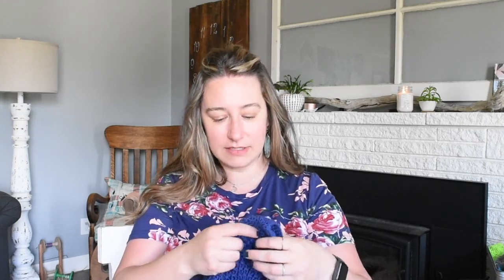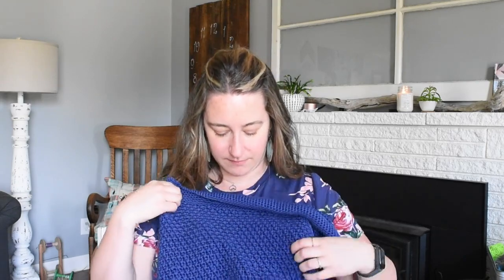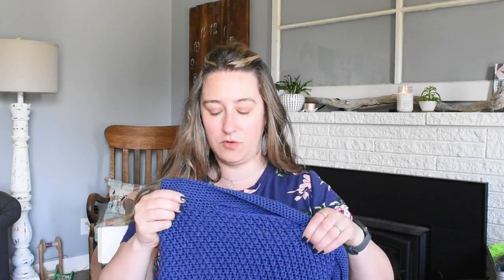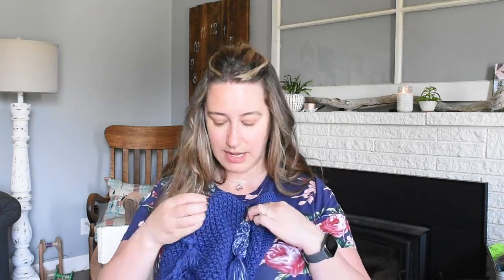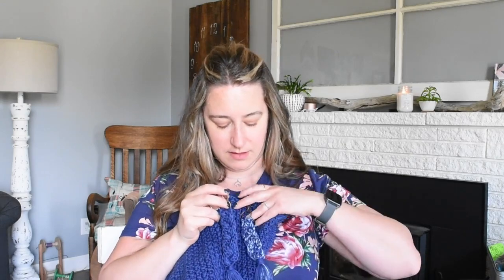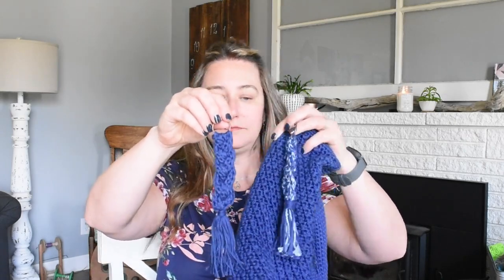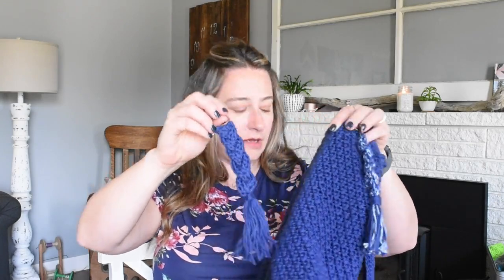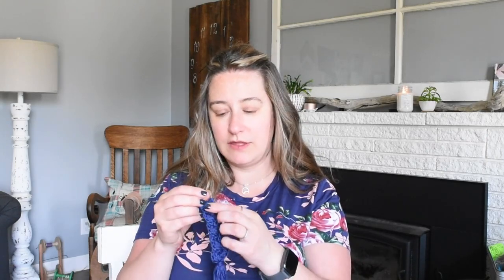Latah Valley Fiber Co ~ Episode Seventeen, Finished Market Bag, Crochet Keychains, Dyeing Challenges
On this week's episode I show you the finished crochet market bag and a few crocheted keychains, as well as some dyeing challenges that I had this past week. At the end of the episode I take you along as I cast on a sock from the toe up.

Yarn is Lion Brand Pima Cotton

EASY CROCHET KEYCHAIN - Day's Crochet

MY HAND DYED YARN

TUTORIAL: Toe up sock cast on.